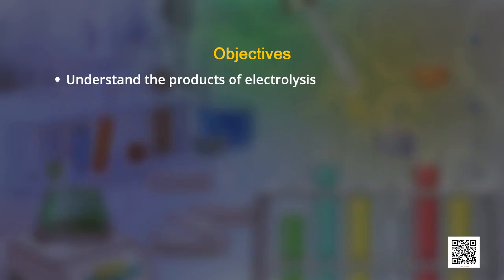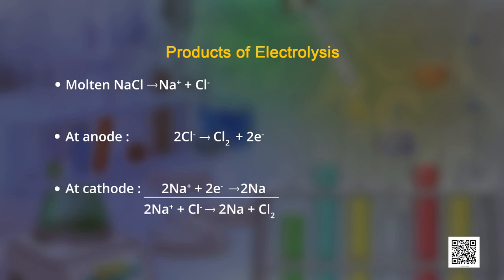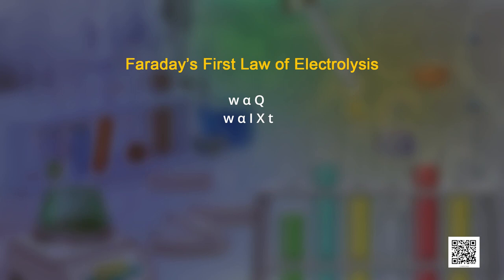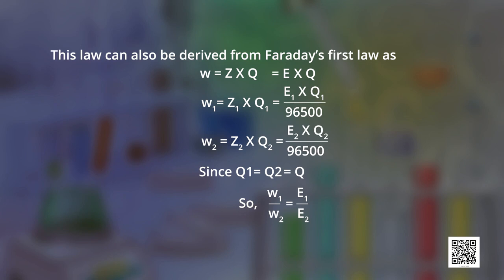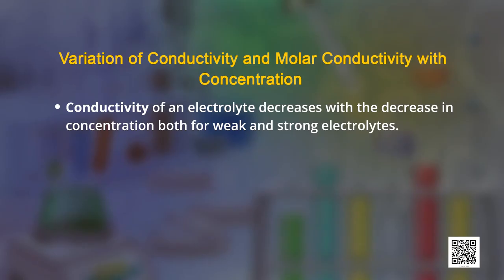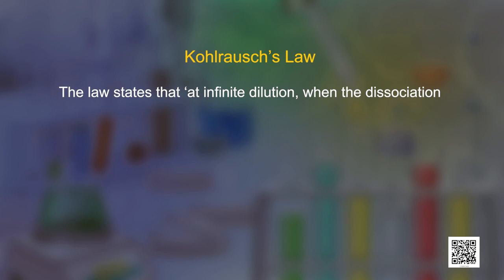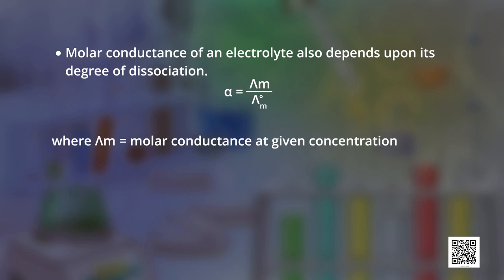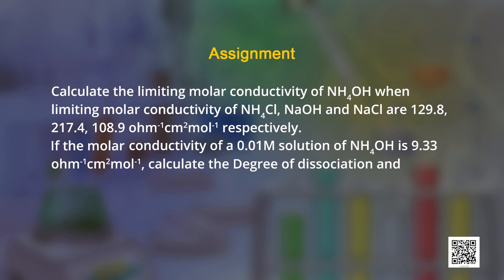NCERT / CBSE Class 12 Chemistry - Electrochemistry - Part 3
Electrochemistry - Part 3( वैद्युत रसायन - भाग 3 )